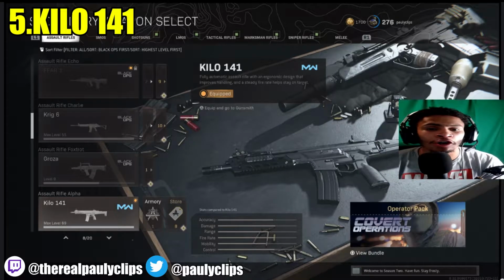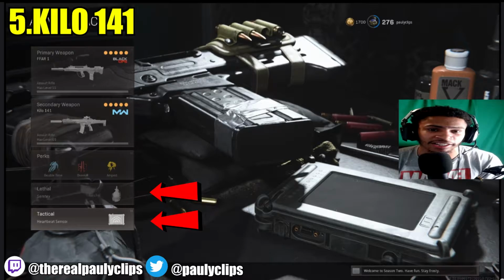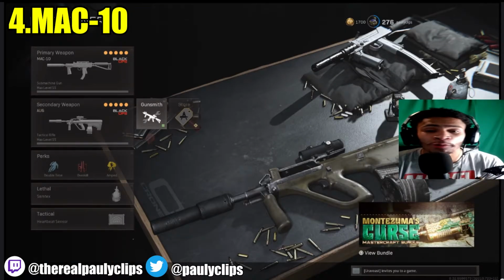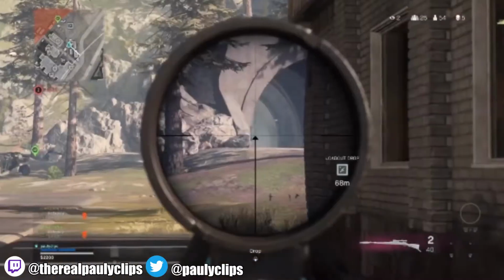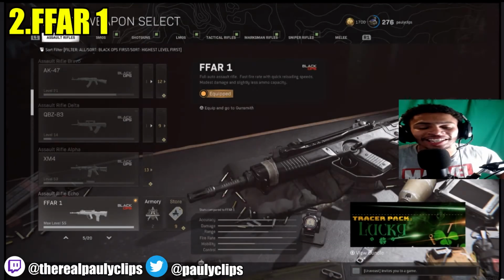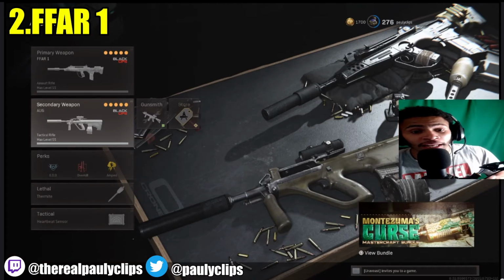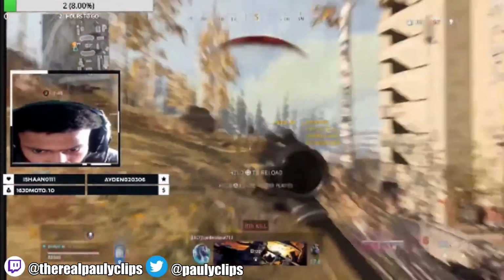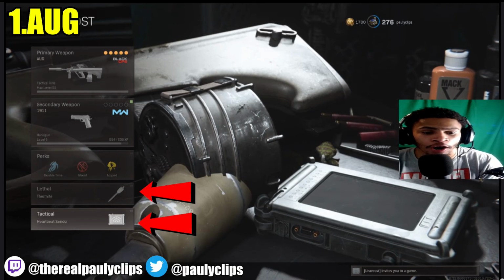The TOP 5 BEST WEAPONS and LOADOUTS in WARZONE SEASON 2! ( WARZONE BEST CLASS SETUPS )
The TOP 5 BEST WEAPONS and LOADOUTS in WARZONE SEASON 2! ( WARZONE BEST CLASS SETUPS ). Warzone season 2 is crazy right now, only meta weapons are being used to take over warzone lobbies, as always. So to help yopug guys out, I am going to give you the best loadouts AND weapons in warzone season 2.

Let me know what your favorite loadouts and weapons are👀

Don't forget to subscribe to my channel if you enjoyed, tap the notification bell so you can be notified every time I upload, and hit that like button so more people can see my videos in the future.

And remember, APPLY PRESSURE!

warzone,
bennycentral,
swagg,
nickmercs,
timthetatman,
warzone best loadout,
warzone best loadouts,
warzone best class setup,
warzone best guns,
warzone best weapons,
warzone best assault rifle,
warzone tips,
cod warzone,
faze,
faze clan,
ffar best class setup,
aug best class setup,
warzone meta,
mac-10 warzone,
ffar warzone,
aug warzone,